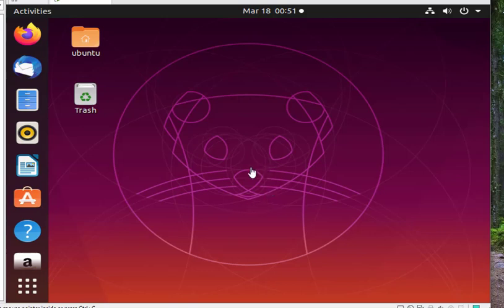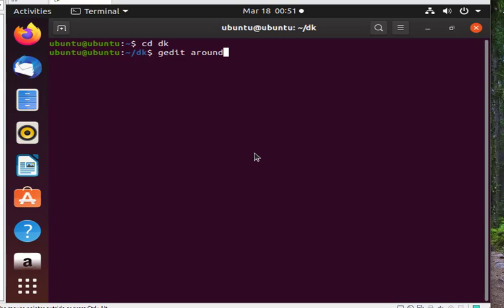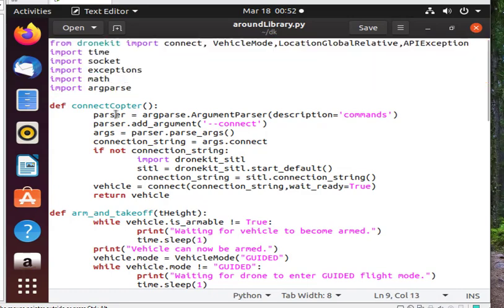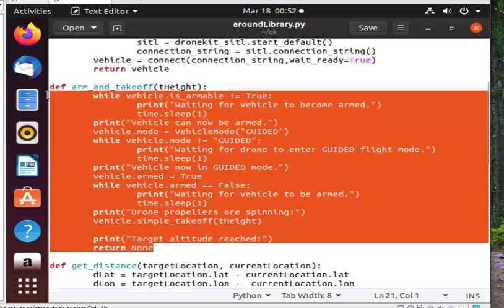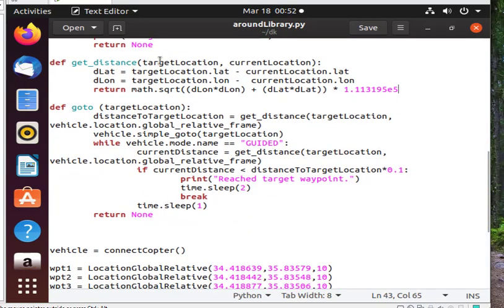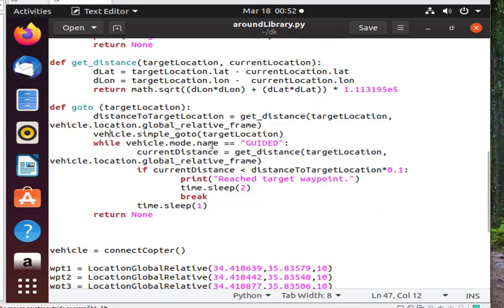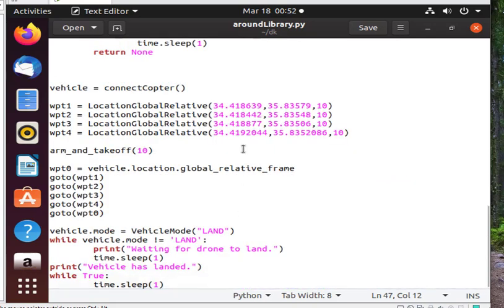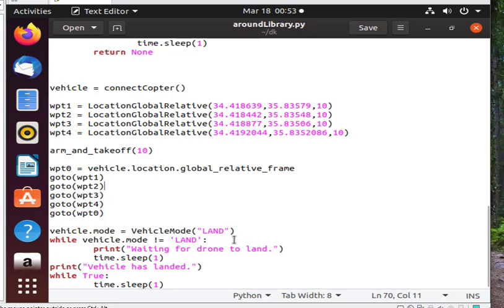Tutorial 2 - Writing a Basic Python Drone Code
This mentions the basics of building a python code that can control and pilot a drone.
Thanks to City University student Khaled Assaf who prepared this video.